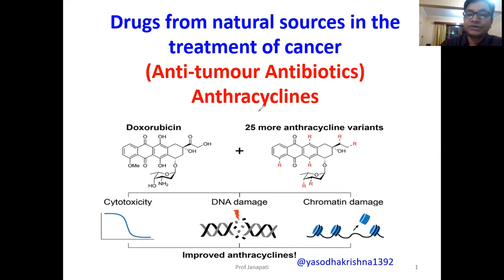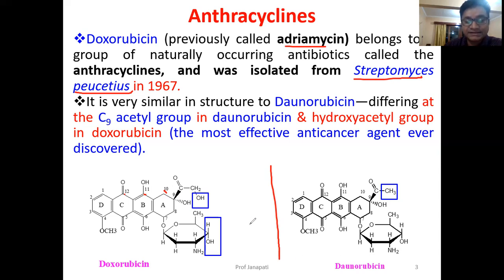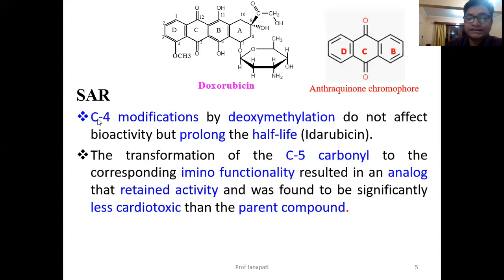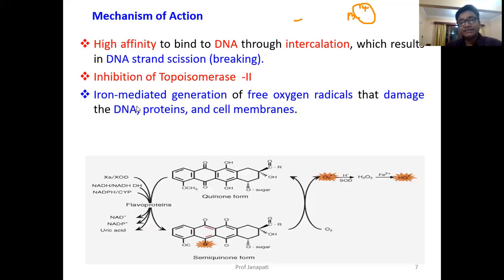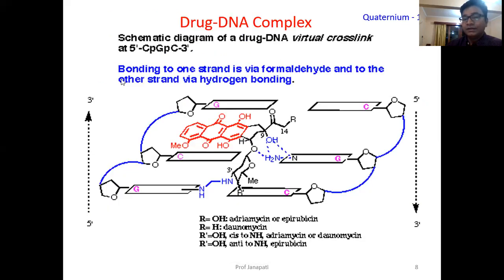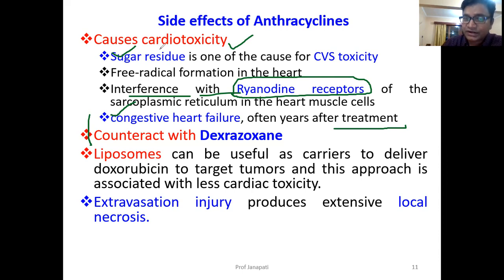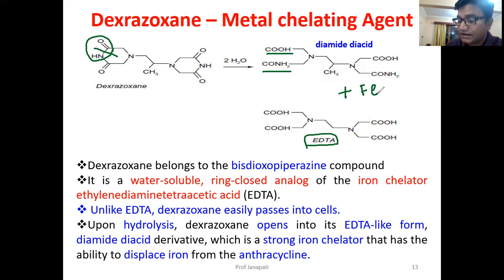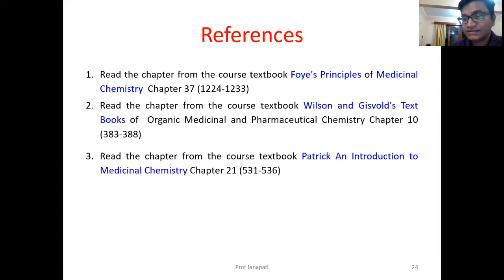Medicinal chemistry II Anticancer drugs II Antitumor antibiotics- Anthracyclines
1. Anthracyclines (structures, SAR, MAO, and uses)
2. Dexrazoxane – Metal chelating Agent